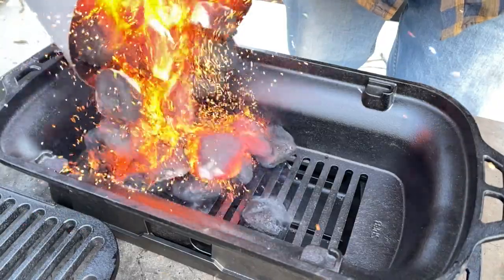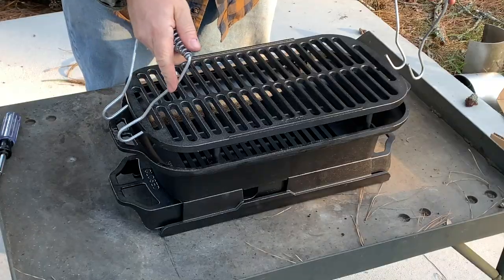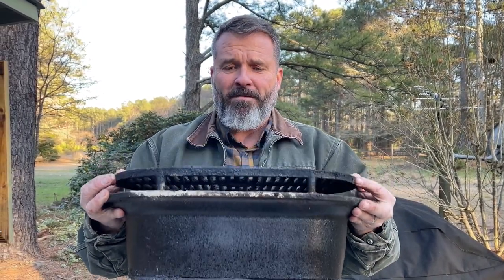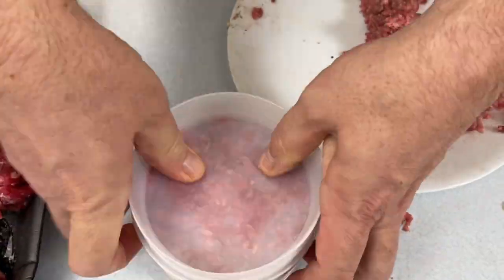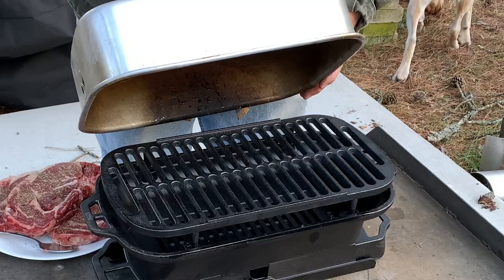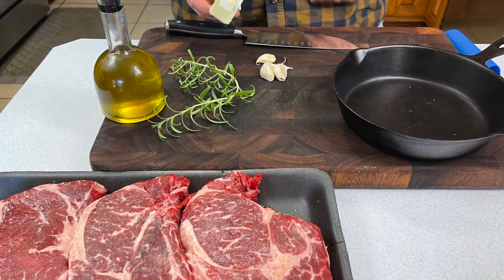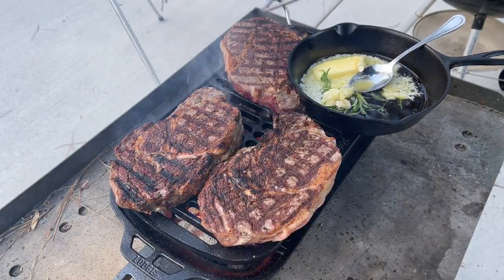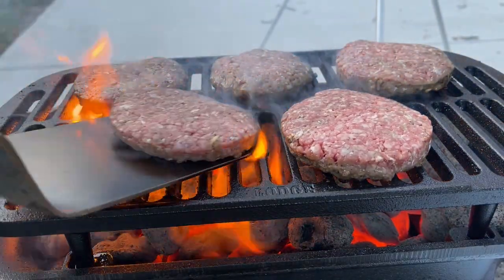🔵 Improved? Lodge Sportsman's Pro Grill Review | Teach a Man to Fish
The newly redesigned Lodge Sportsman's Pro Grill is out and we got a first crack at a review.  The Lodge Sportsman Pro has undergone a redesign, see what is new.  We also cook Ribeye Steak and Hamburgers on the new LSG.

Lid for Grill
Grill Table
Grill Cover
Oval frying pan
Meat Temp Thermometer
Garlic Peeler
Charcoal Chimney Starter
Lodge Grill Table
Oval Cast Iron Fish Fryer
Dried Minced Onion
Grill Grate Key/Lifter
Steak Turner
Tupperware Burger Patty Press Storage Set
Cutting Board
5" Cast Iron Skillet